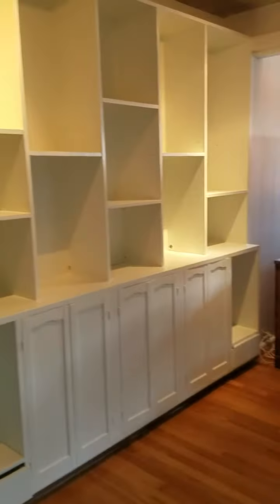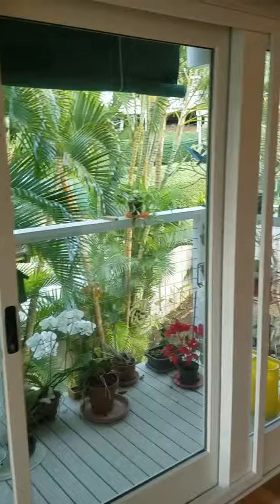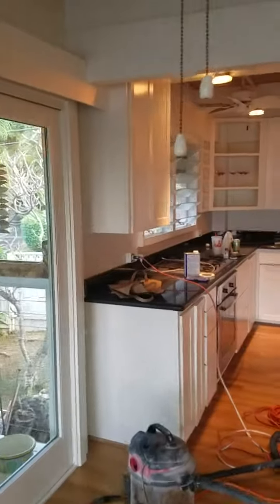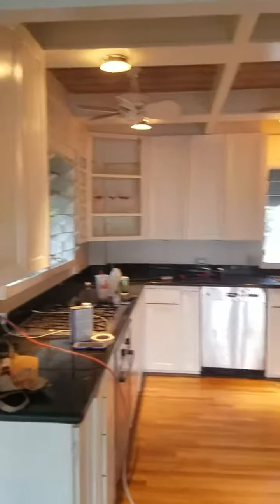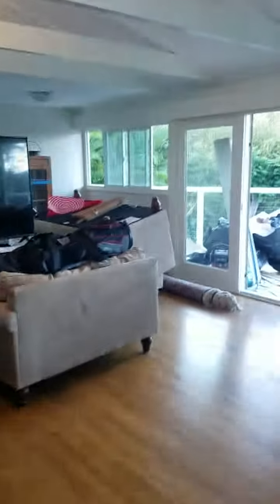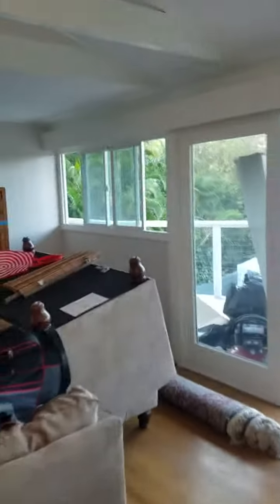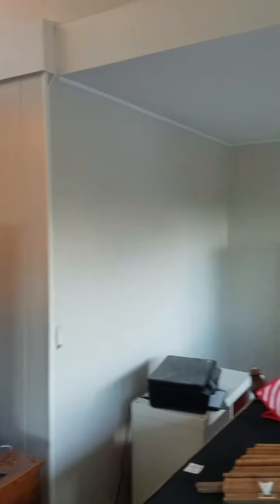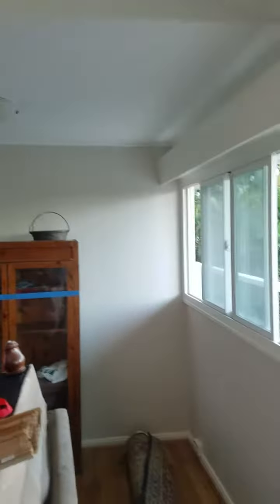Interior Paintingon Oahu